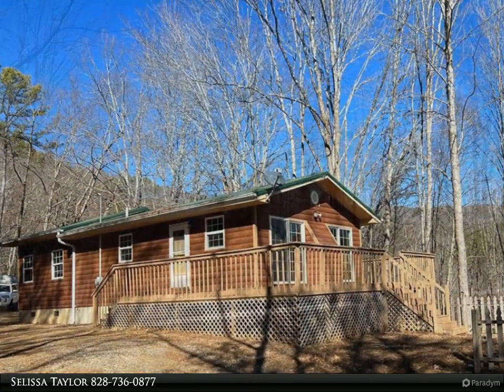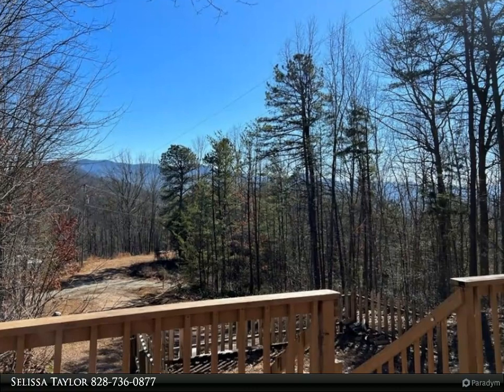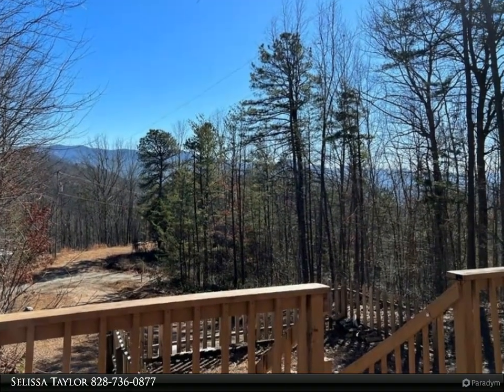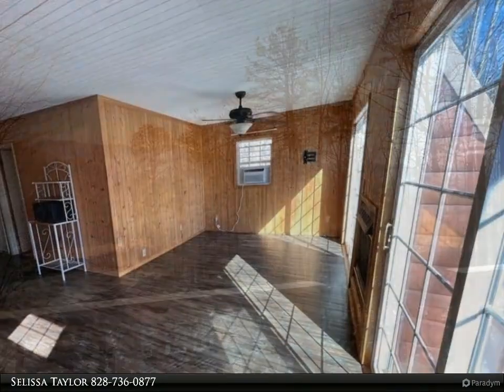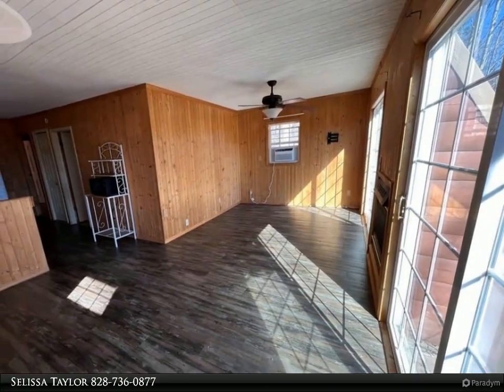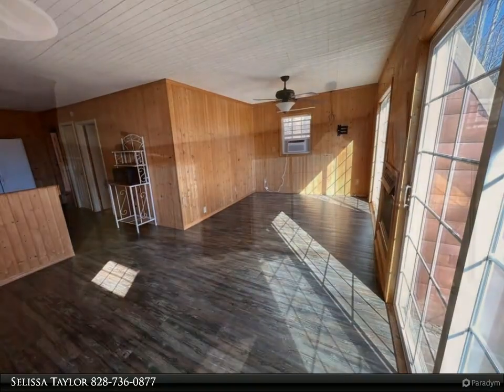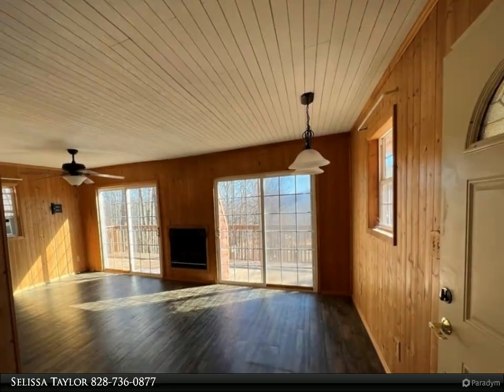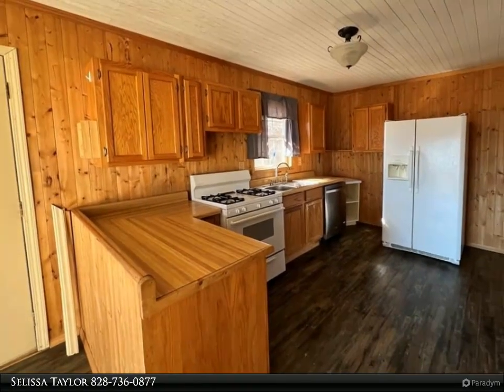Appalachian Real Estate - 330 White Oak Ridge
Please enjoy this property video created by Appalachian Real Estate

Affordable cabin in the Smokies! This cabin is small enough to be low maintenance but big enough for a vacation home, rental, or starter home! Great view from the porch and you'll love the privacy and close proximity to the National Park and Bryson City! This one level home features an open floor plan with a gas log wall fireplace, a large master bedroom and walk in closet, and a renovated bathroom. There is plenty of room for parking and the kids to play.

1 full bath

Selissa Taylor
Appalachian Real Estate